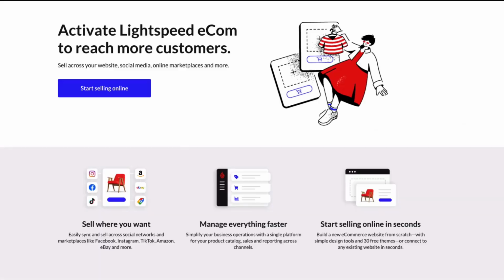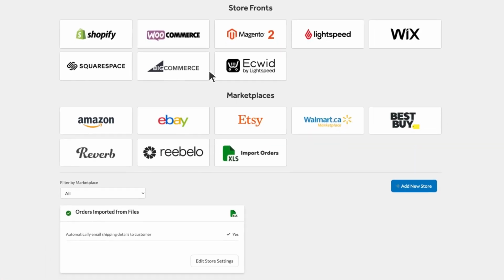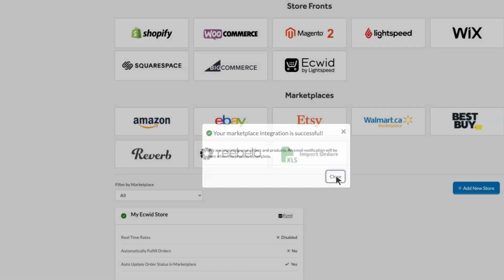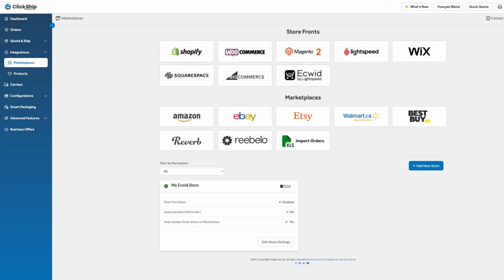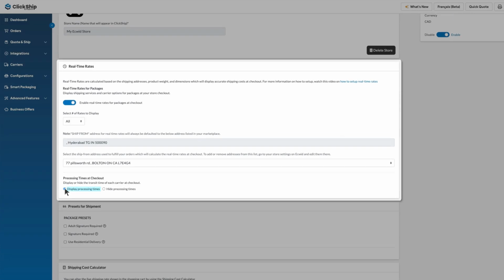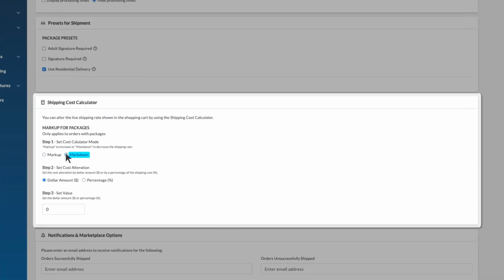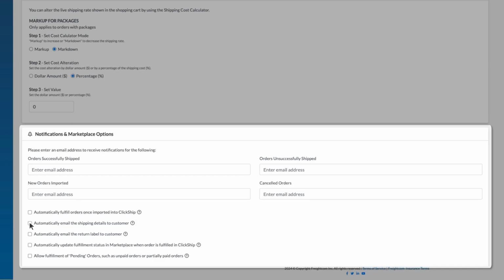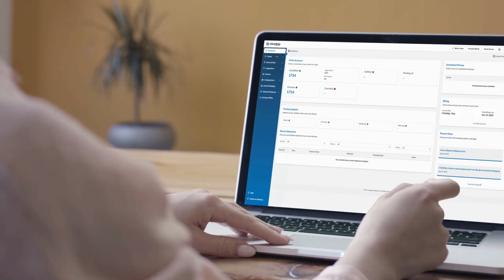How-to Integrate Ecwid with ClickShip | Seamless Shipping & Exclusive Carrier Discounts!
Are you ready to streamline your e-commerce operations? This comprehensive Ecwid integration tutorial will guide you through each step to integrate your online store with ease.

Whether you're new to e-commerce or looking to optimize your setup, this tutorial breaks down complex concepts into easy-to-follow steps to help you succeed.

In this video, we'll cover:
What Ecwid integration offers for your store
Step-by-step guidance on integration setup
Key features and how to make the most out of them

Follow along and transform your online store with the power of Ecwid!